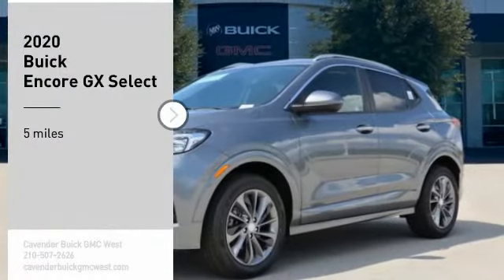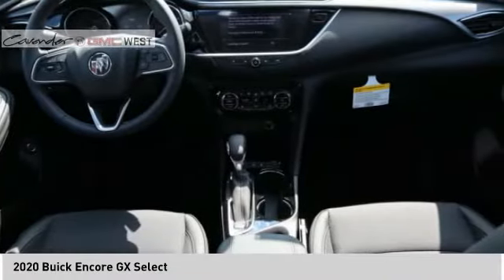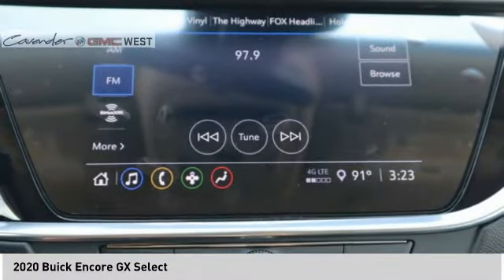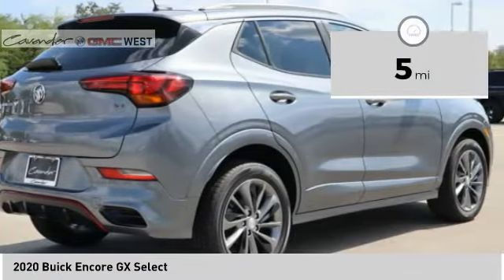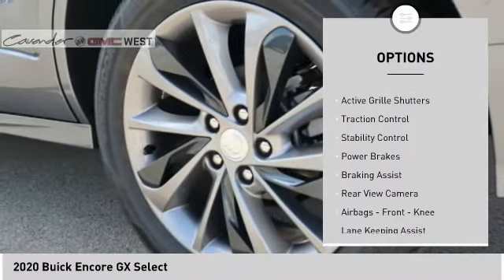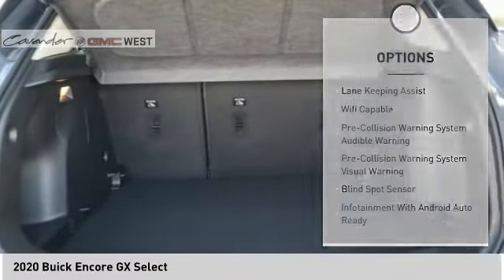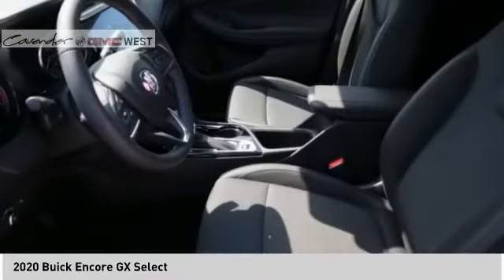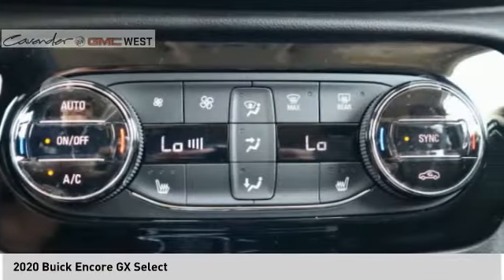2020 Buick Encore GX 20K09633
2020 Buick Encore GX Select

7400 W Loop 1604 N

Satin Steel Metallic 2020 Buick Encore GX Select FWD CVT ECOTEC 1.2L Turbo  Recent Arrival! Test drives delivered to your home or work, deals made over the phone or email, complimentary delivery of vehicles and paperwork. From the comfort of your home you can shop, get pricing, and trade value. We will deliver your vehicle and paperwork. Price does not include tax, title, license, or document fees. Price includes: $3250 - Buick & GMC Consumer Cash Program. Exp. 09/30/2020